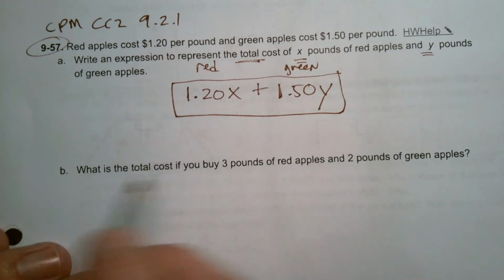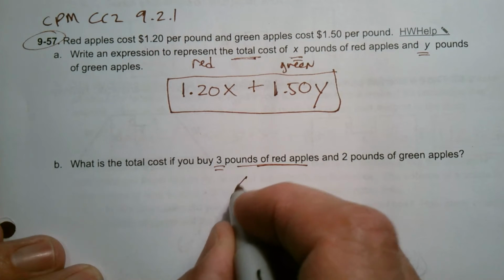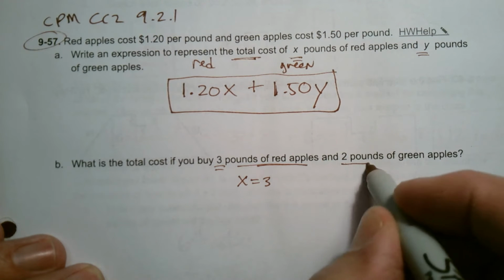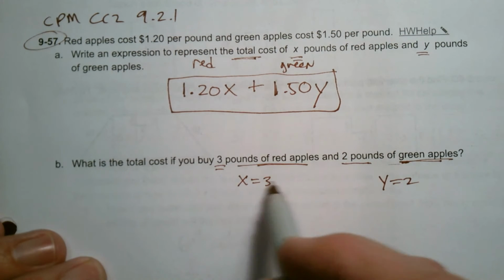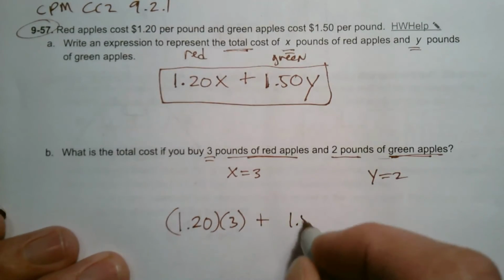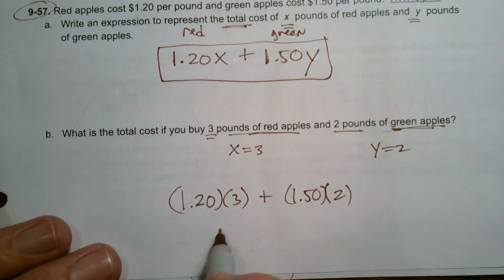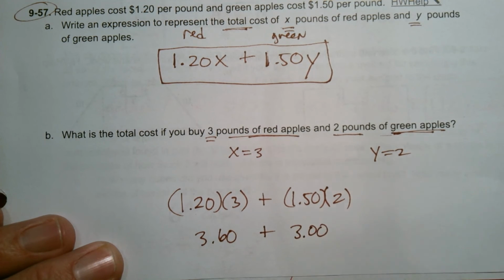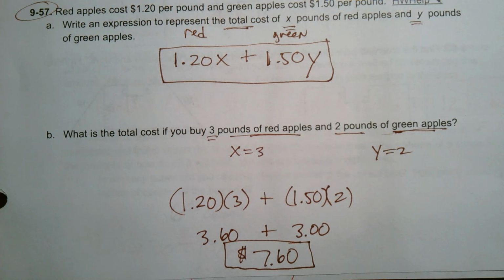CPM CC2 Section 9.2.1 #9-57 (writing an expression to represent a word problem)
Learn with Mr. Dell as he explains how to write an expression to represent a word problem, then use the expression to solve the word problem.